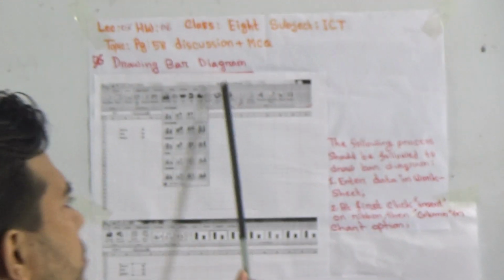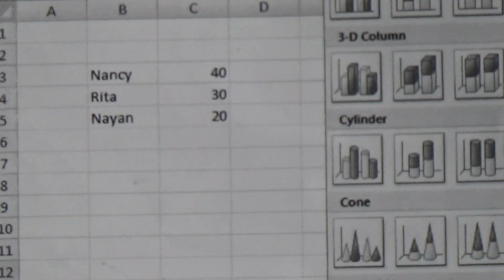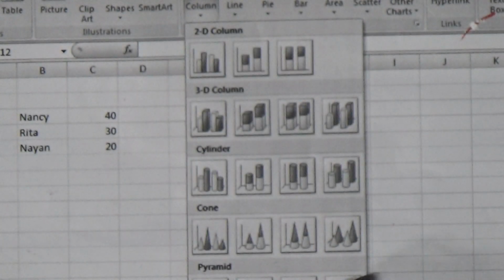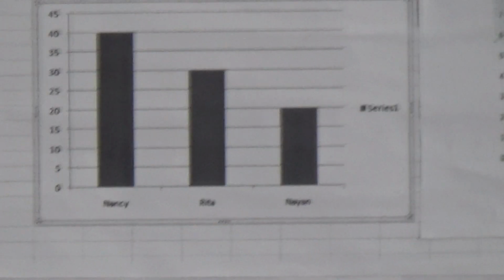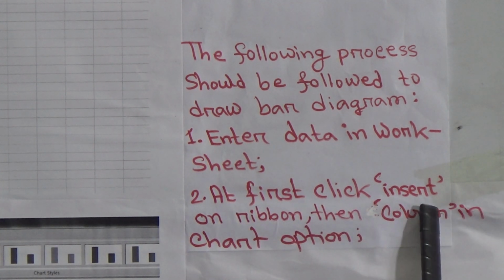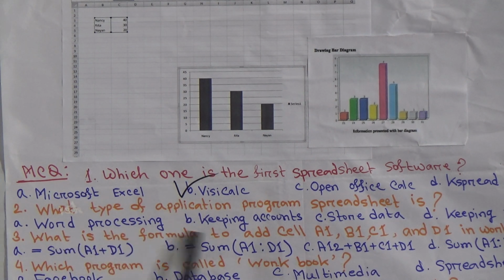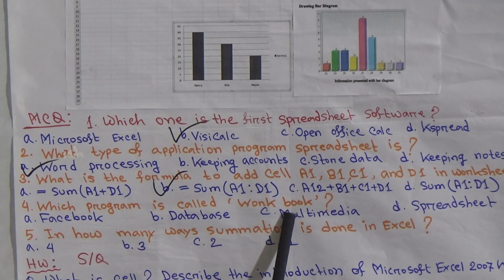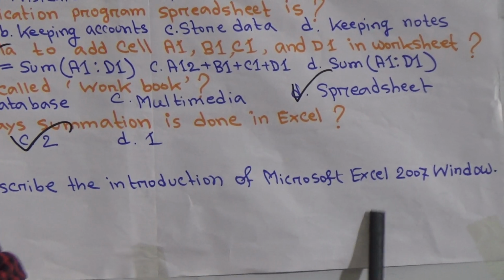Class: Eight, Subject: ICT (Lecture- 7, H.W: 6), Topic: Pg- 58 Discussion+MCQ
Annual Term
Class: Eight
Subject: ICT (Lecture- 7, H.W: 6)
Topic: Pg- 58 Discussion+MCQ
Teacher: Lokman